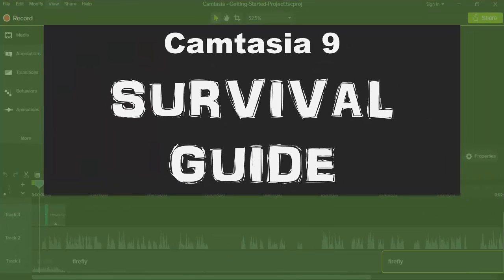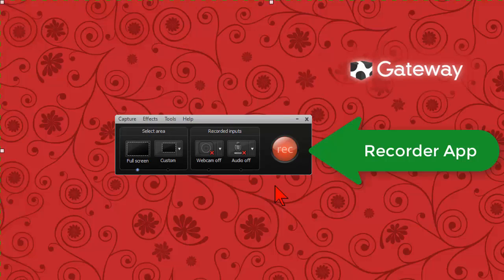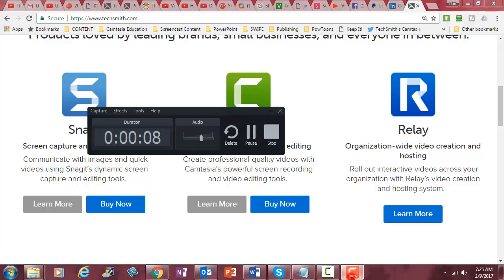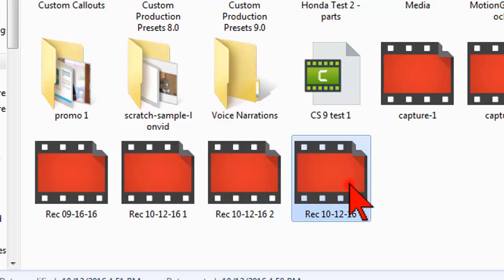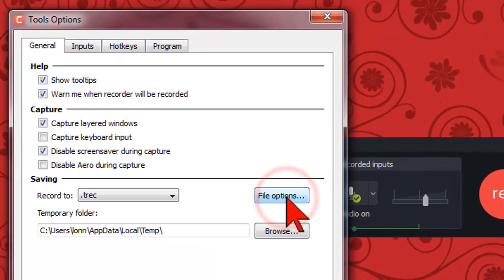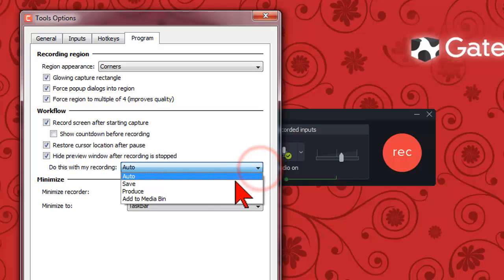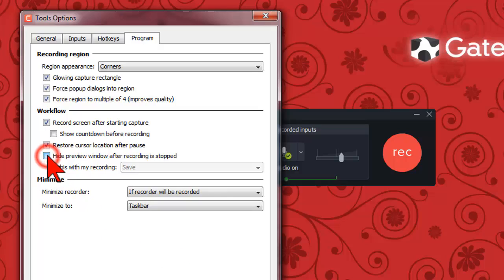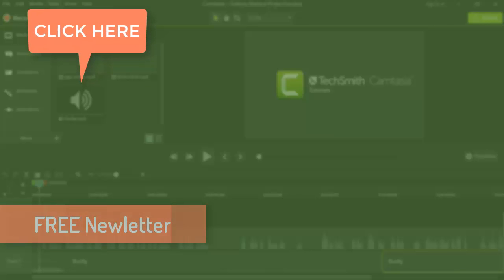Camtasia 9 Recording Path Options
- Join the Camtasia 9 Survival Guide Newsletter

Speaking of Camtasia "Save" options, here's a Bonus video where I give some top tips and a sweet trick for keeping your Camtasia projects organized:

- Lon Naylor